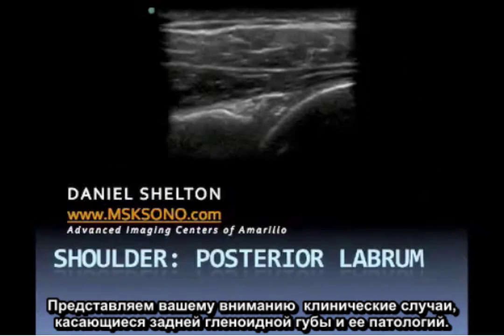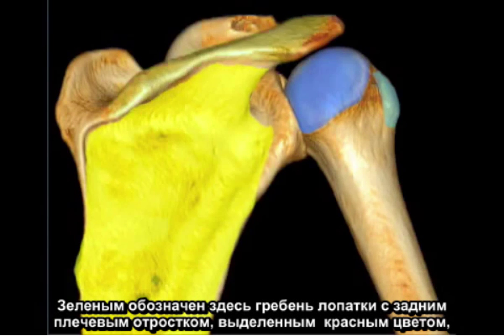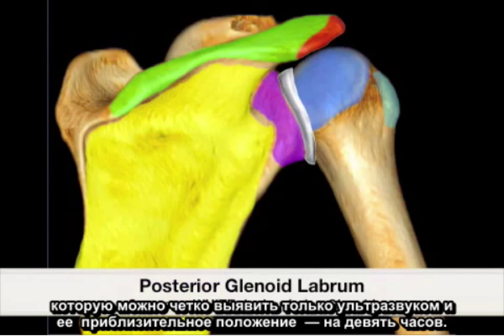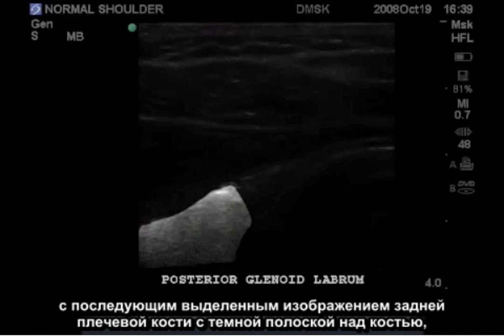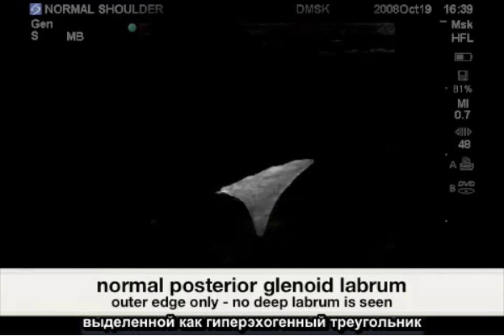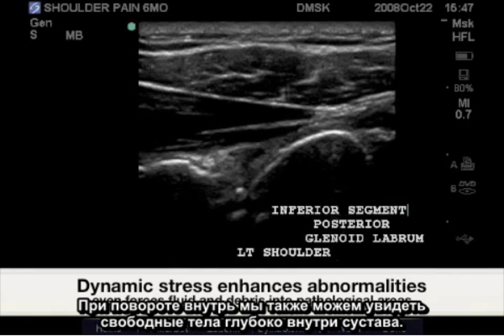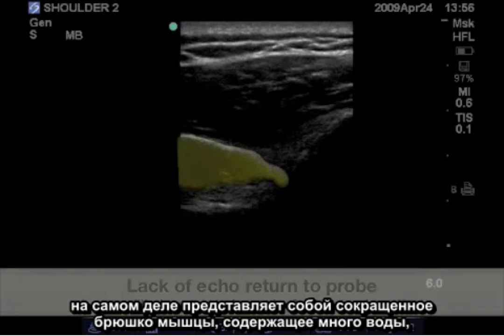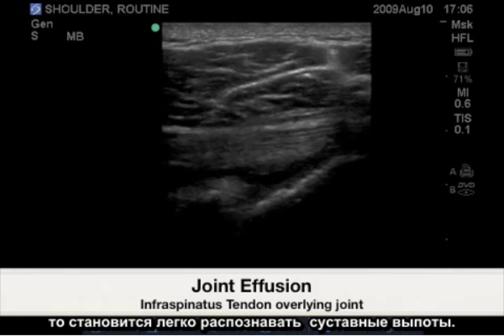Конкретный клинический случай FujiFilm SonoSite: плечевой сустав — задняя губа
В этом видеоролике подробно показаны анатомические особенности плечевого сустава человека и то, как правильное позиционирование пациента и поворот сустава во время ультразвуковых исследований могут помочь в выявлении суставных выпотов и разрывов губы.